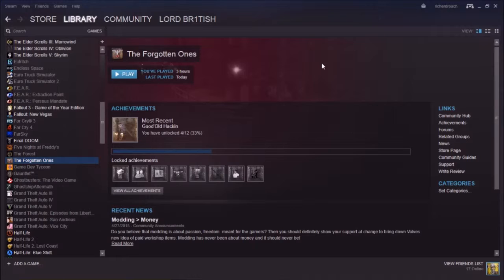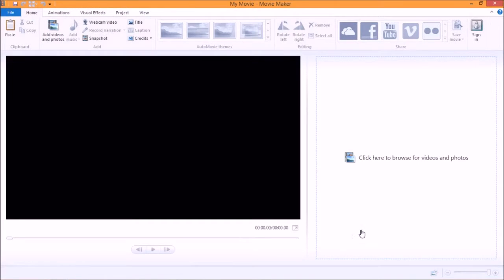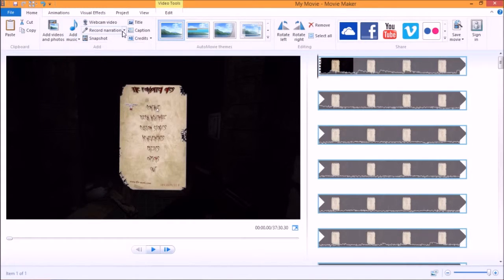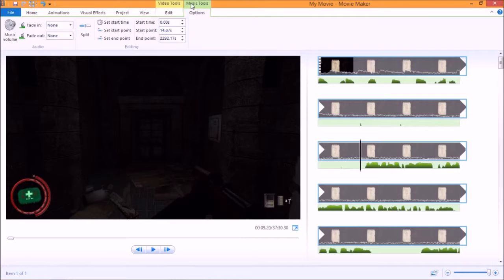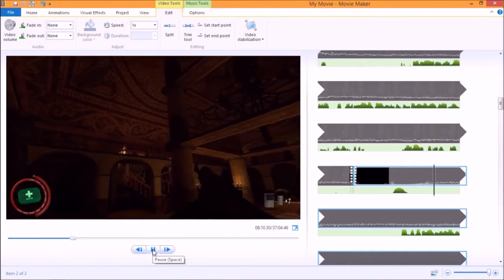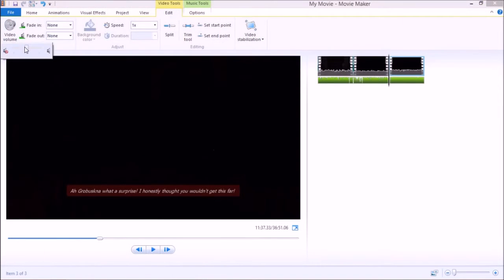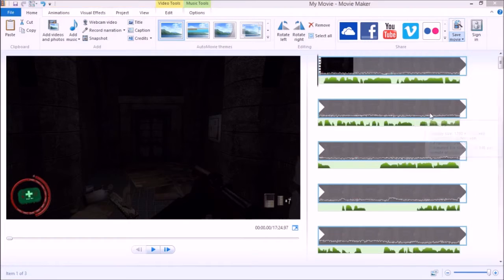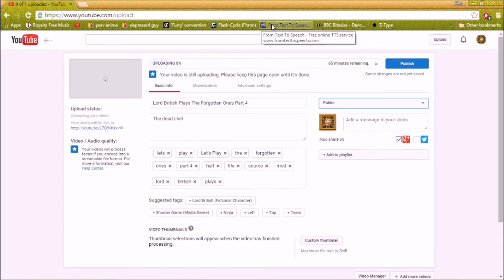How I Video Edit [ You Use Movie Maker?! ]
I take you through my video editing process all the way up to the upload process. You could consider this video a tutorial, but it is more of just the way I do things.